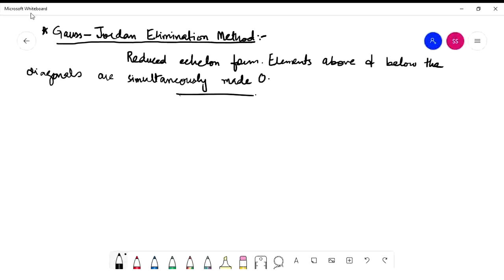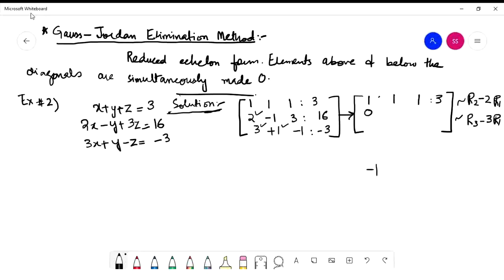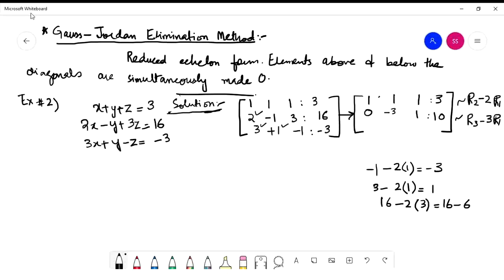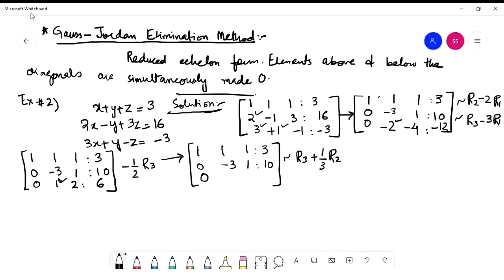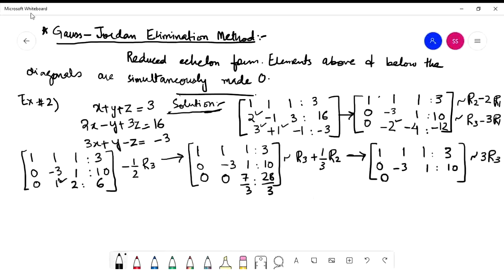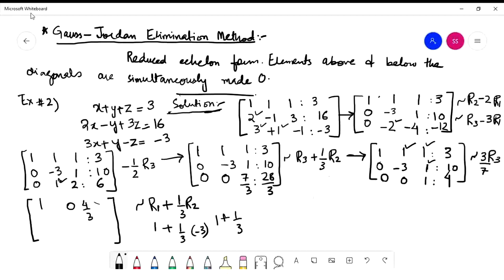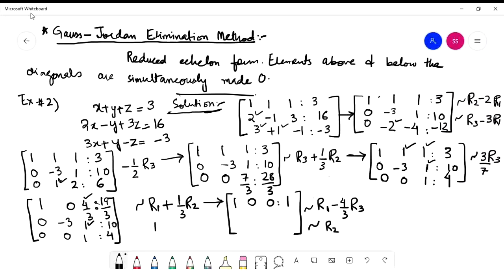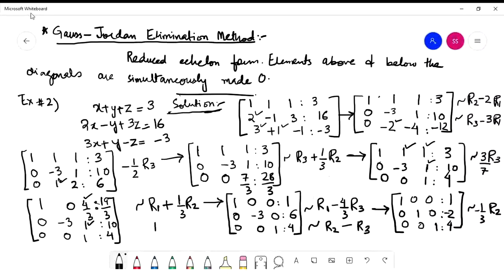Gauss Jordan Elimination Method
Exact method